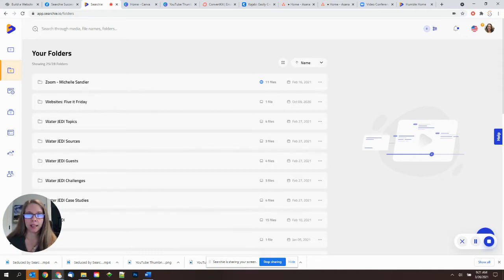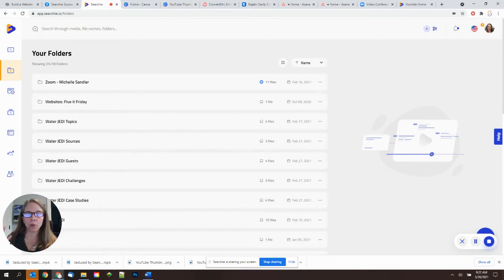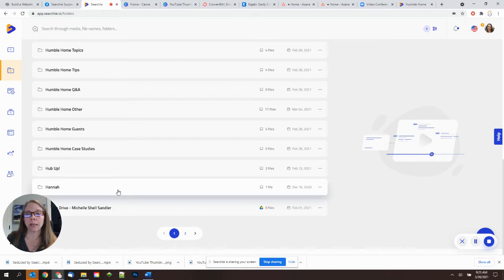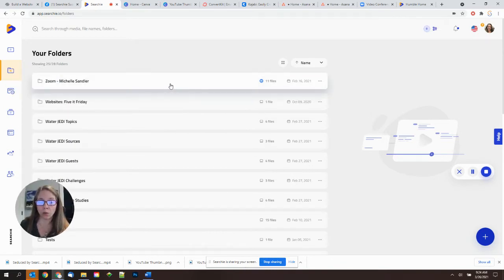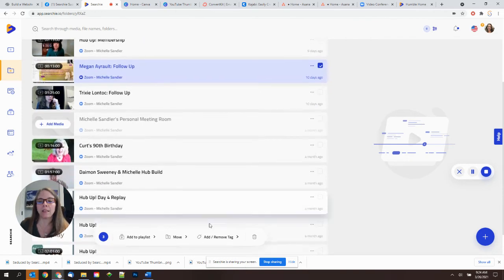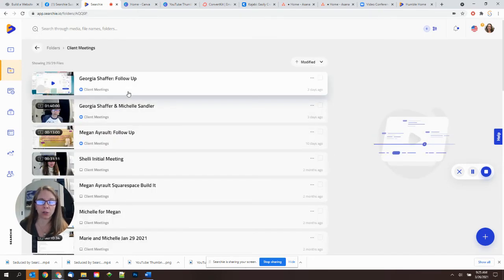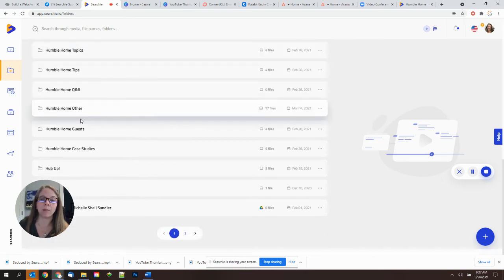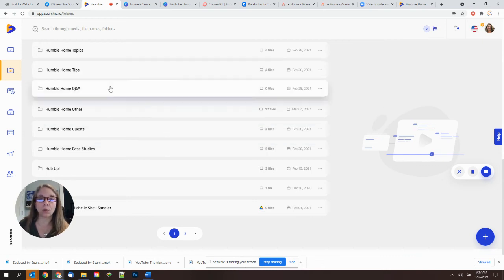Organizing Your Searchie Account